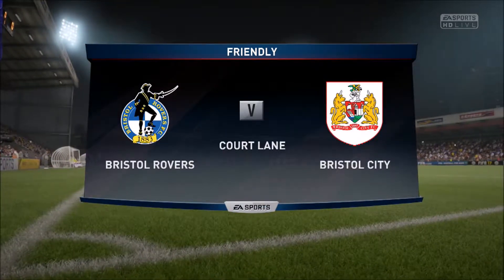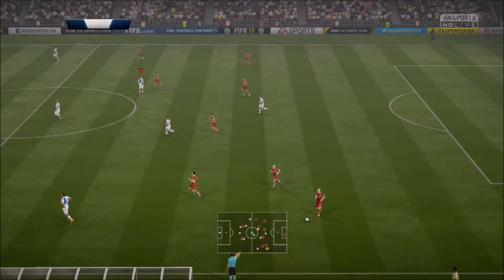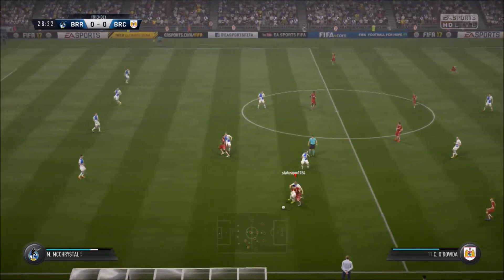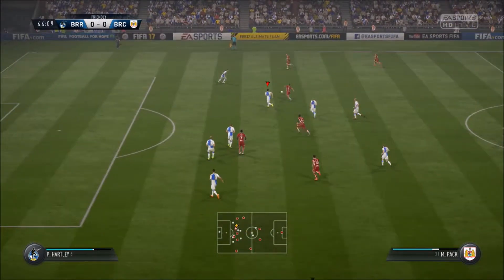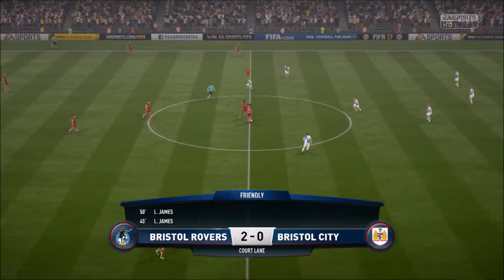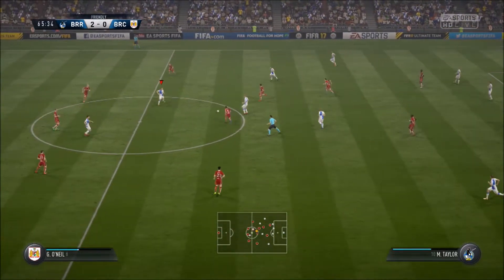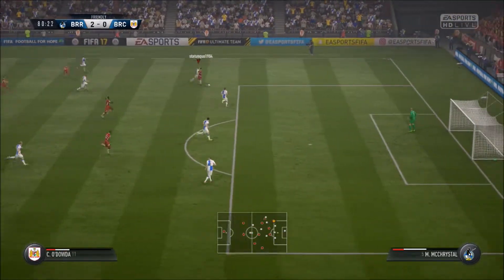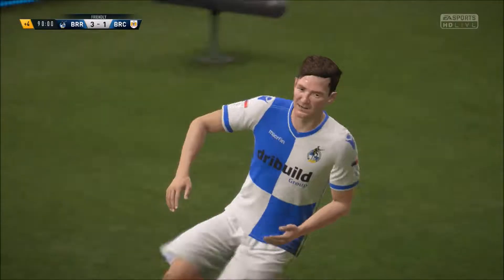SuperDoctorGamer Plays Fifa 17 with Friends Bristol Rovers vs Bristol City